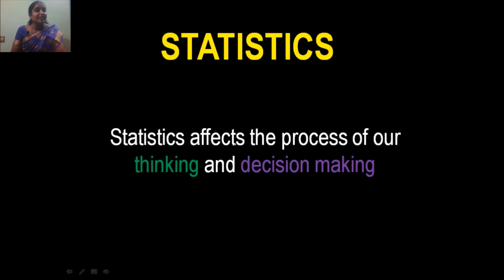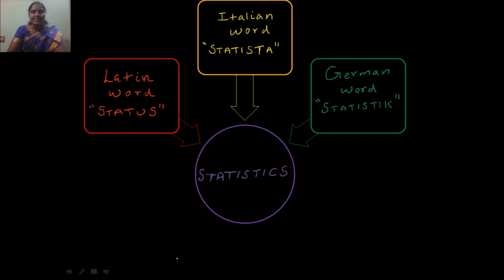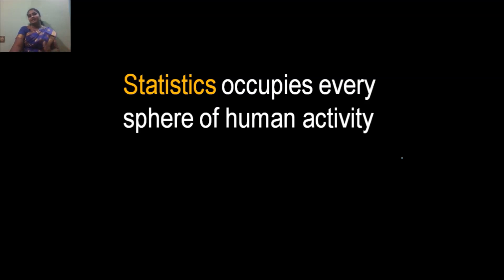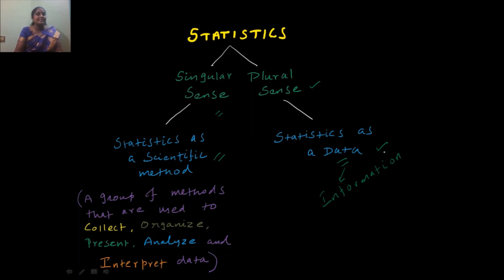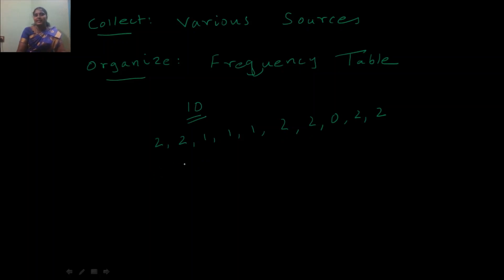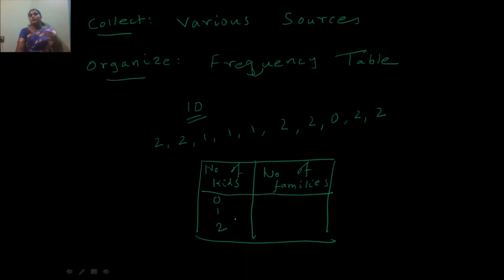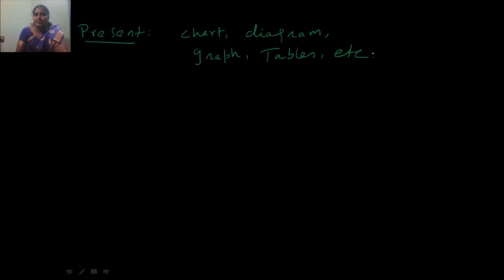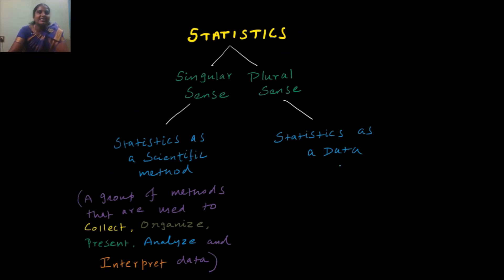Introduction to Statistics | A Dynamic Approach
This video is about an introduction to Statistics.Statistics has been used in both singular and plural sense.Statistics as a singular sense means Statistics as a Scientific method and Statistics as a plural sense means Statistics as a data.

0:00 -  Introduction
0:15  - Practical aspects of Statistics
1:46  -  What is Statistics?
3:22  -  Meaning and Definition of Statistics
3:34 -  Meaning of statistics in plural sense
4:15  -  Meaning of Statistics in Singular Sense  with examples in detail using the five stages